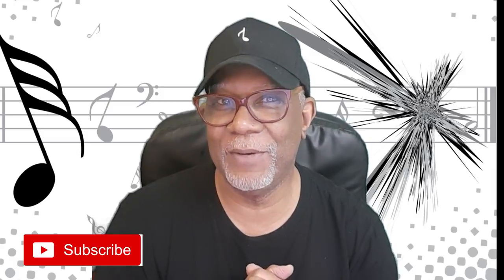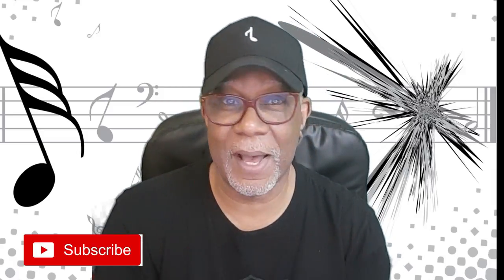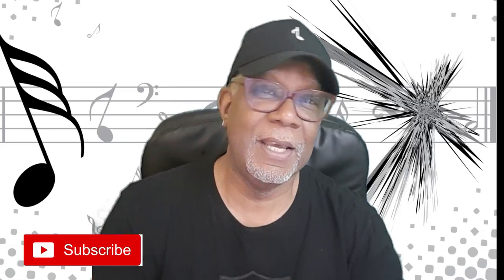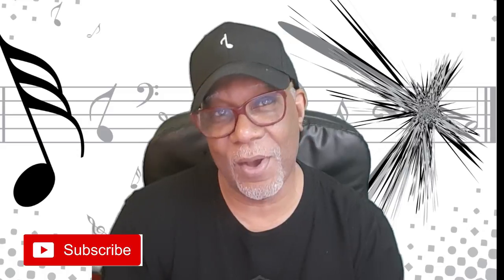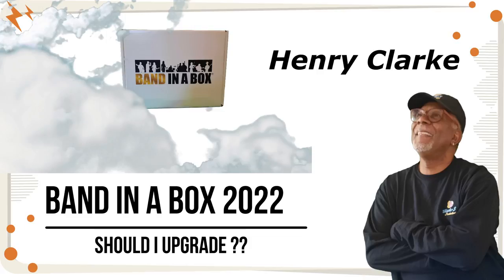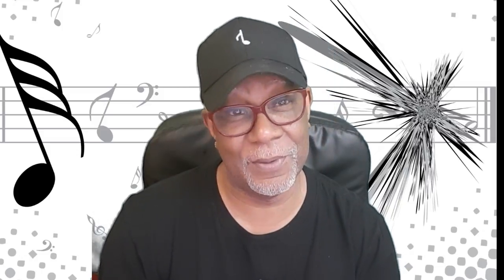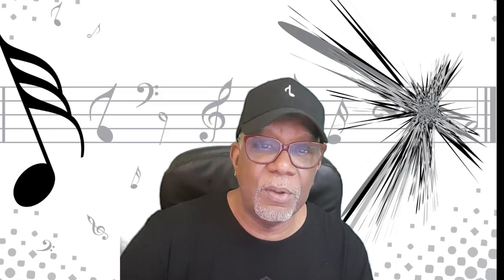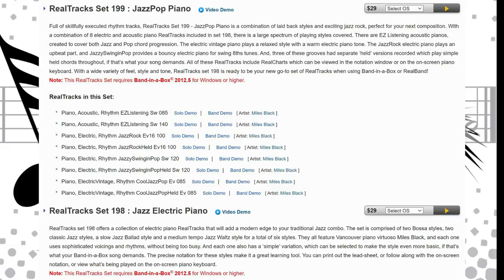Why I Prefer Band in a Box UltraPAK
Band in a Box. Why I Prefer Band-in-a-Box UltraPAK". In this video I explain why I think UltraPAK is a better purchasing strategy for BIAB users than the cheaper versions due to the amount of add-ons that are available. I explain in depth the major differences between the product sets and how selecting the right set will save you money and provide a higher level of satisfaction when using the product.

Creating Music:
BAND IN A BOX
Loops: